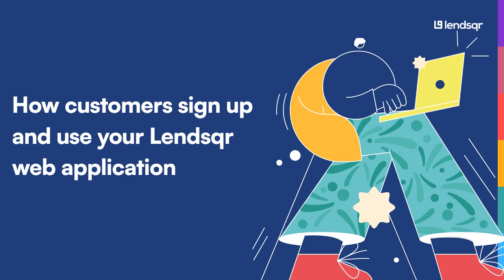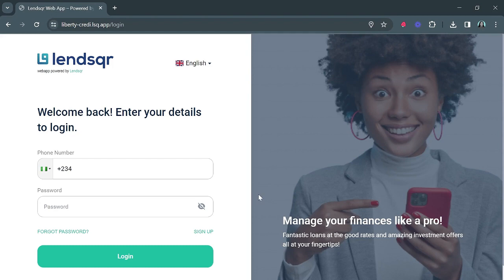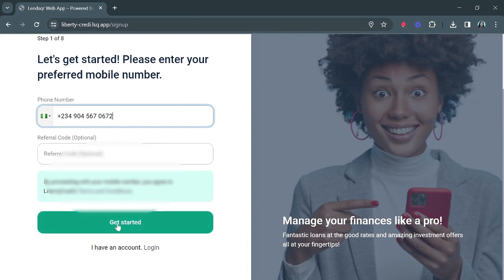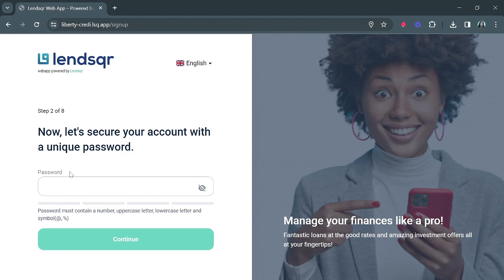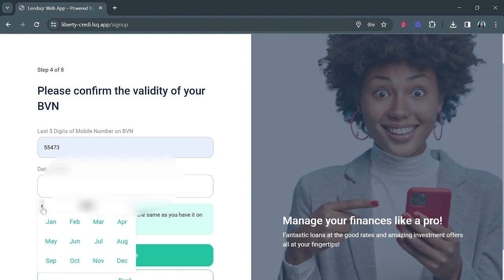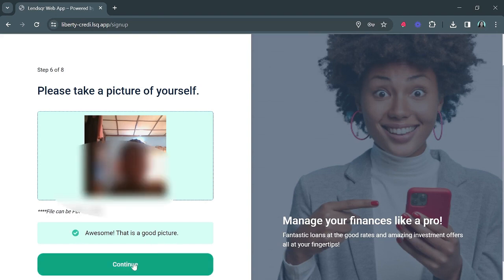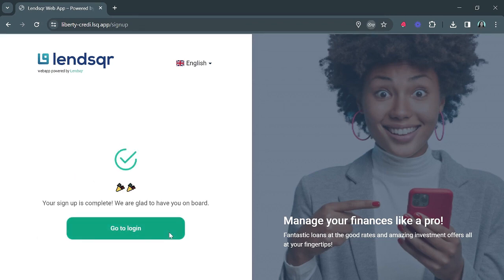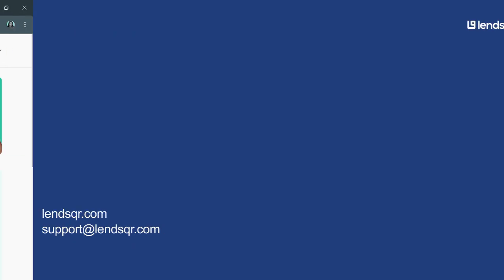How customers sign up and use your Lendsqr web application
Every lender is in the business to grow a large customer base and give out loans. Lenders have utilized technology to get more borrowers even going as far as setting up an app.

This video will show you how easy it is for your customers to sign up on the Lendsqr platform.

🔎 In this tutorial, you will learn:
How to sign up as a borrower on your web application
How to navigate through your web application

What’s next for you:
1️⃣ Watch the entire video to know how to navigate around a loan web application powered by Lendsqr
4️⃣ If you haven’t already, sign up on Lendsqr to start lending for free!

🎥This video covers:
00:00 Introduction
00:50 Accessing the web application
01:35 Signing up as a borrower
04:43 Logging in as a borrower

📚Resources to help you get the most out of your Lendsqr powered loan web app: